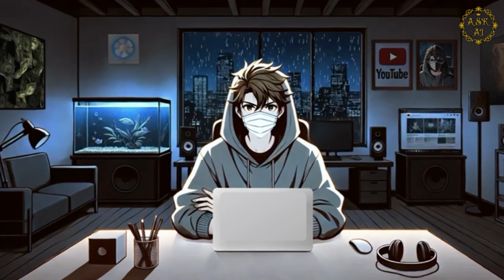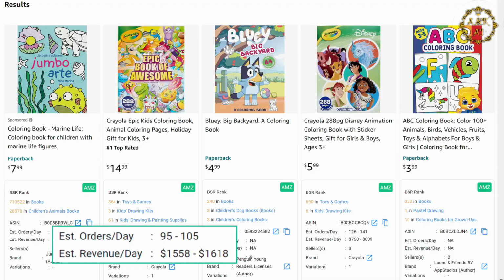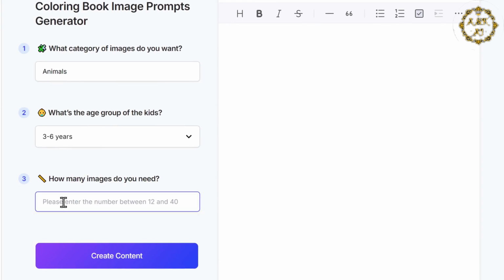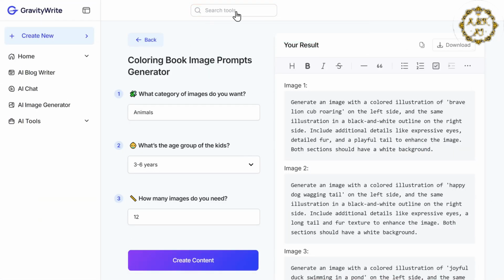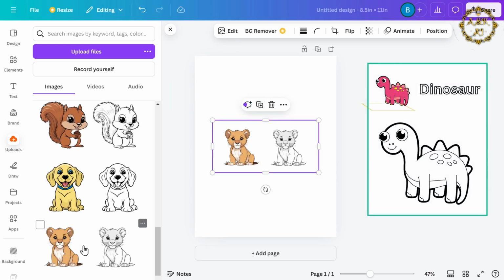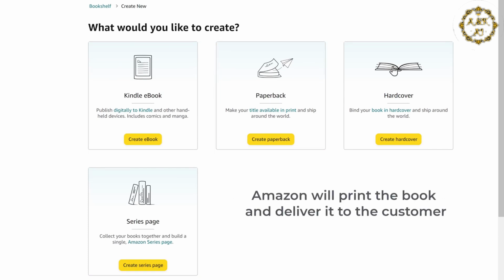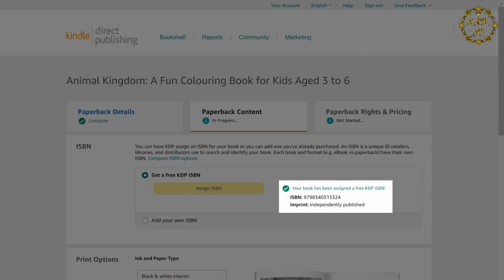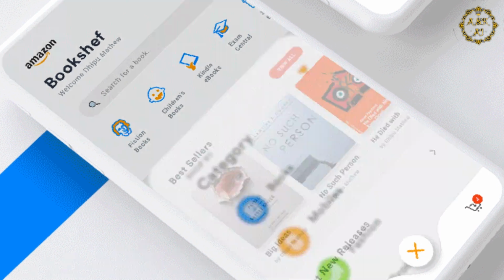How to Design, Market Profitable Kids Coloring Books Using AI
This video is the ultimate guide to creating, designing, and marketing coloring books for kids with the help of artificial intelligence. This video will teach you step-by-step how to use AI tools to generate creative designs, format your coloring books, and market them effectively to reach your target audience.

Whether you're a beginner or an experienced content creator, this tutorial will help you tap into the profitable niche of children’s coloring books. Learn how to:

Use AI tools to generate unique illustrations and designs.
Format and publish your coloring books for platforms like Amazon KDP.
Develop marketing strategies to promote your books and maximize your sales.
Don’t forget to watch till the end for bonus tips to take your coloring book business to the next level!